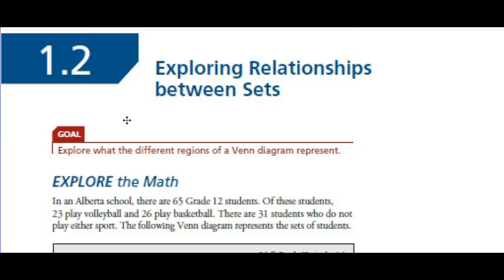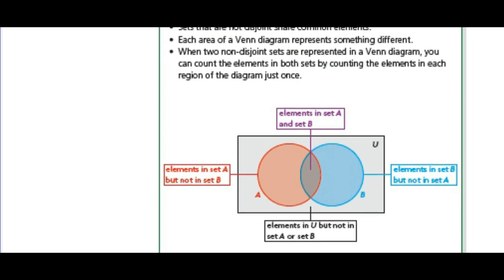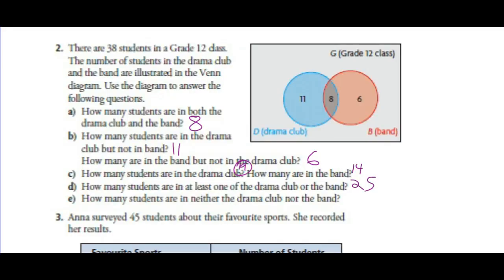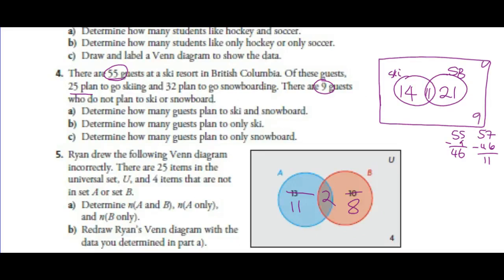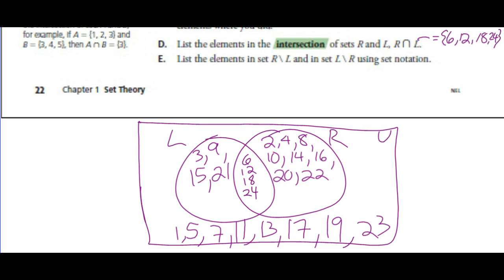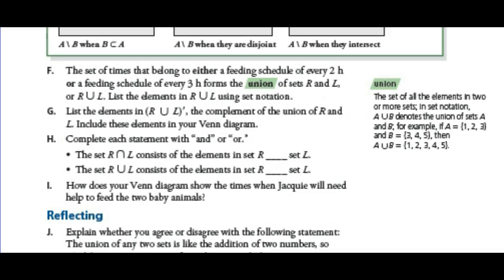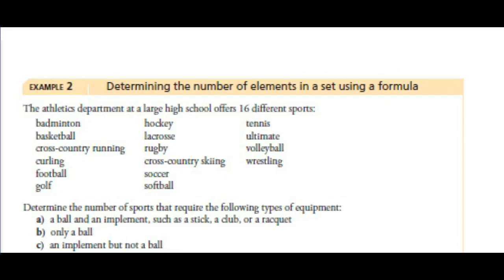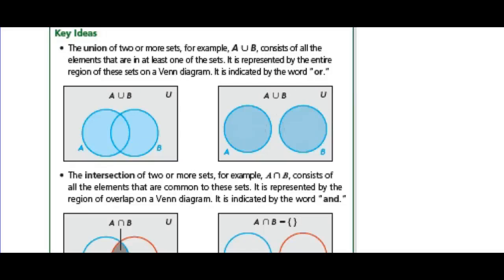1 2 & 1 3 Relationships, Intersection and Union of Sets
HWW Math 30-2 Spring 2015 1.2 & 1.3 Relationships and Intersection and Union of Two Sets